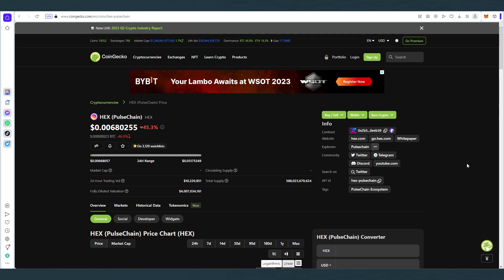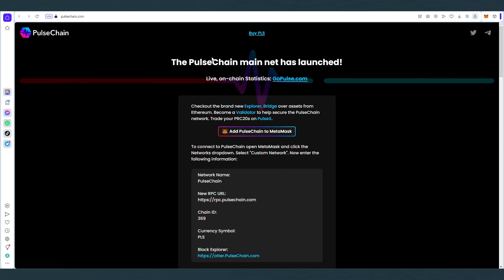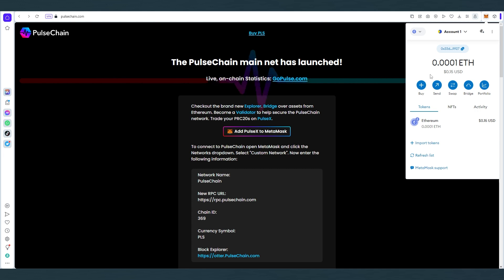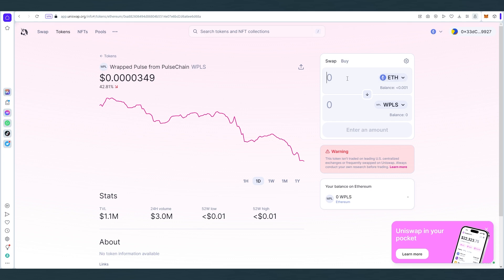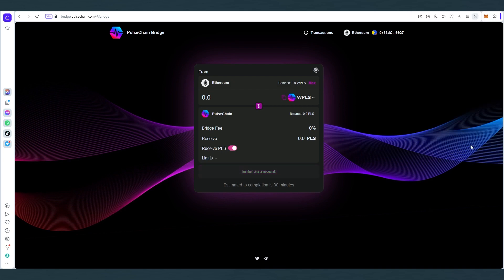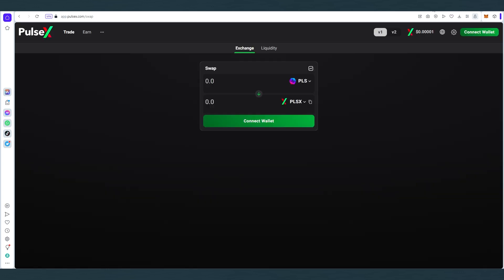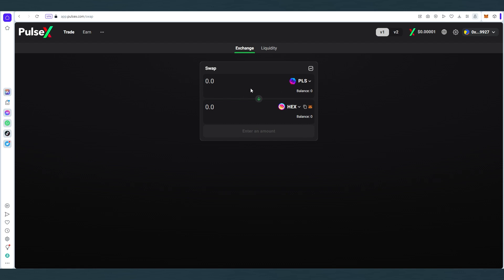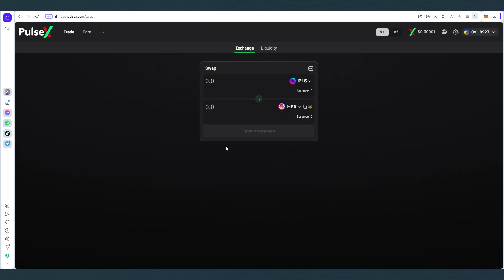How to buy HEX on PulseChain Step by Step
In this video I will show you How to purchase HEX coin on PulseChain using metamask wallet

PERSONAL GEAR
4k Asus Monitor
Video Camera Tripod